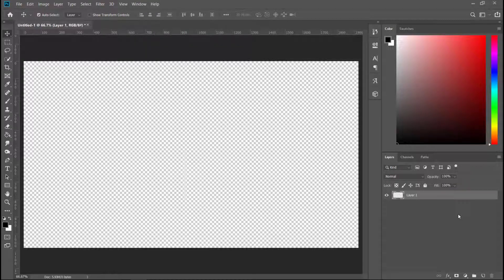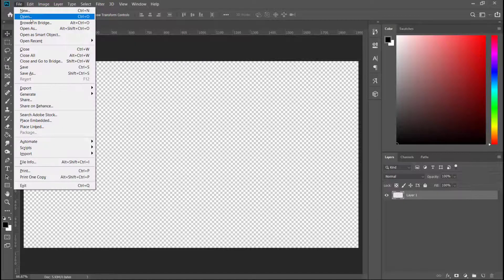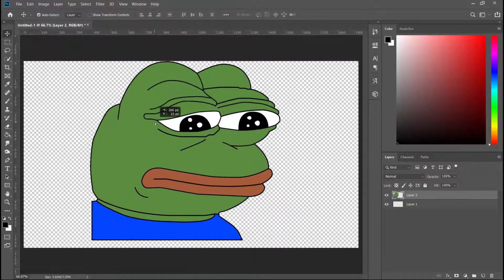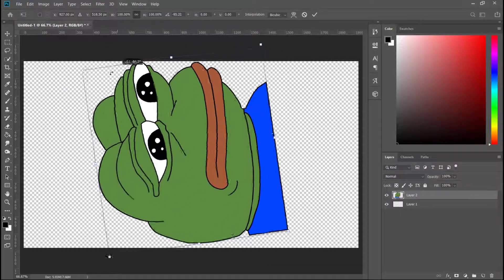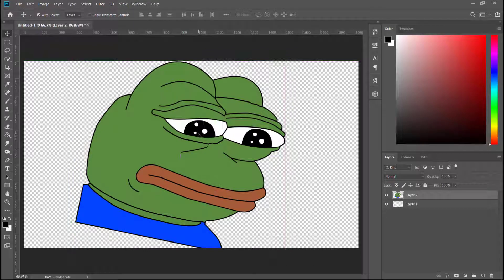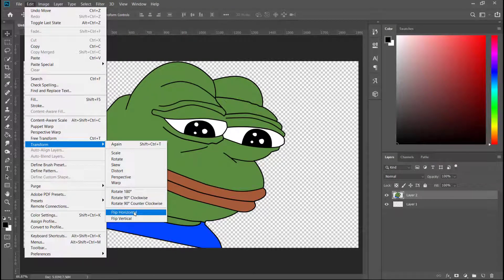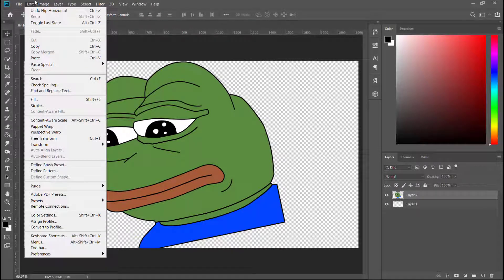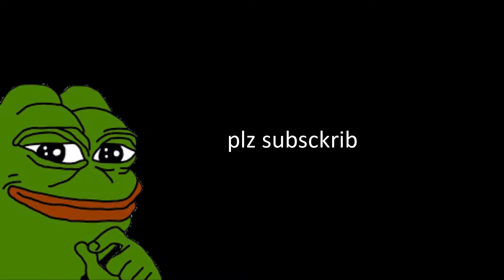How To Rotate/Flip Layer in Photoshop 2022 IN 60 SECONDS!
This is video on how to rotate or flip image in Photoshop CC 2020. This will work also with Photoshop 2021.

If you simply want to flip an entire image, without any differentiation between layers, go to Image - Image Rotation - Flip Canvas. You will find options to flip the canvas horizontally or vertically, performing the same action consistently across all layers. But if you prefer to control each layer separately then read on...
This tutorial will teach you how to flip a layer in Photoshop, and then blend the results with the original. It isn't the most common request, but being able to flip an image is a basic Photoshop skill. If you've ever had to flip a portrait in editorial to face into the page, or mirror an image to create a mandala pattern, you'll understand why it should be in every designer's toolkit. But as with most Adobe software, even the simplest of effects can have many different approaches.

These are the basic Photoshop techniques for flipping an image, and how to blend it with the original. To refine your skills even further, you could check out our roundup of Photoshop tutorials, or boost your toolkit with some Photoshop plugins or free Photoshop brushes.
In the Layers pane, select the layer you want to rotate. If you need to rotate multiple layers in the same way, you can select all of them and rotate them simultaneously instead of doing each individually. Click "Edit," hover over "Transform" to display the submenu and select the command that is most appropriate for your situation. Three commands, "Rotate 180," "Rotate 90 CW" and "Rotate 90 Counter Clockwise," rotate the selected layer, respectively, by 180, 90 clockwise and 90 counterclockwise degrees. Select the "Rotate" command to freely rotate the selected layer by any angle you desire.
After selecting the "Rotate" command, you will see a bounding box around the contents of the selected layer. Move your mouse cursor outside this bounding box and it turns into a curved, two-sided arrow. Click and drag to rotate the layer; if you hold "Shift" while doing so, Photoshop constrains the rotation to increments of 15 degrees. By default, the layer rotates around its center. To change this behavior, drag the small crosshair icon from the center of the bounding box to the position around which you want the layer to rotate. After you're done, press "Enter" to confirm; if you change your mind, press "Esc" to cancel the rotation altogether.